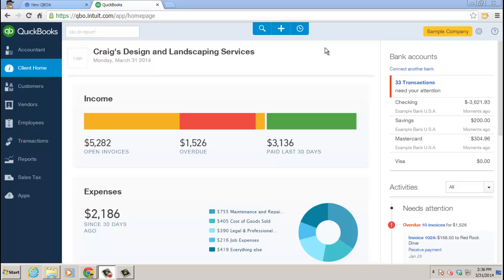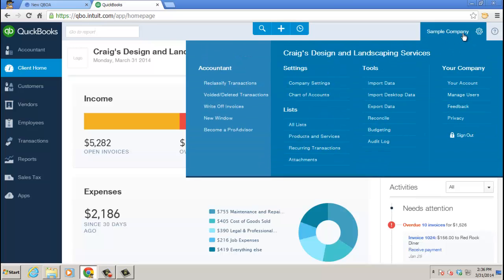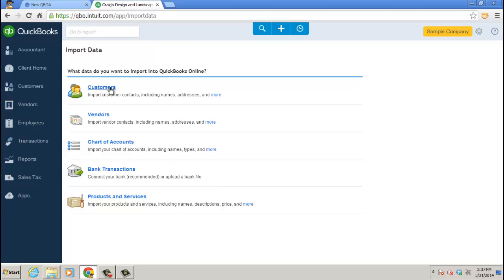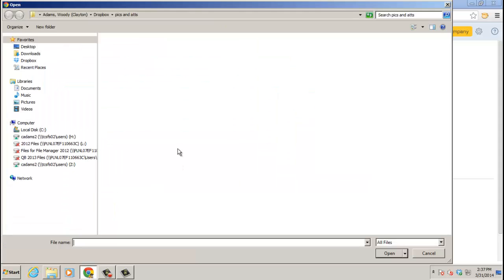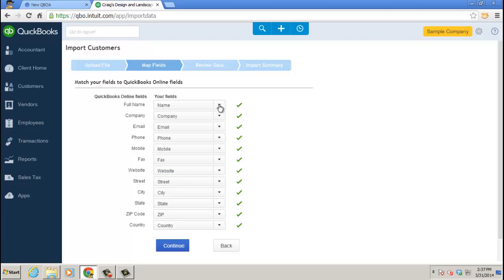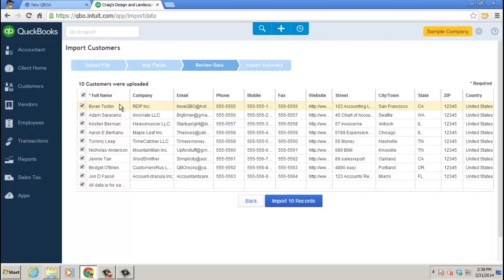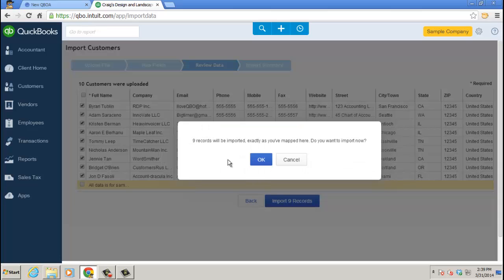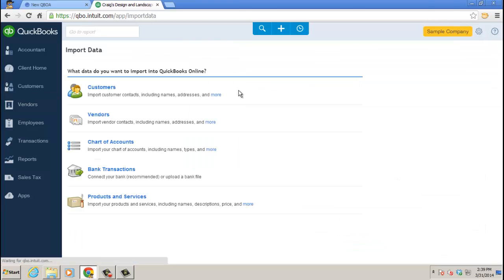Importing List Elements into the New QBO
This tutorial provides in-product demonstration and tips for importing List Elements into QuickBooks Online.